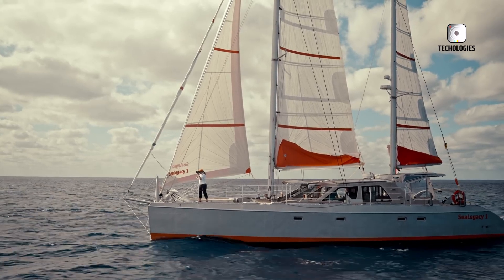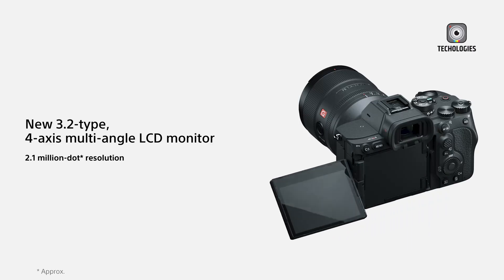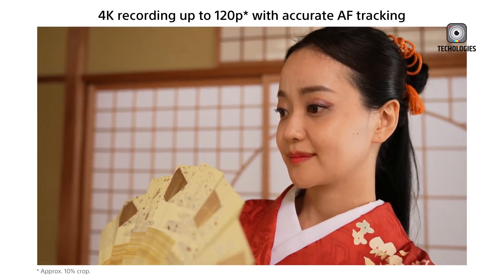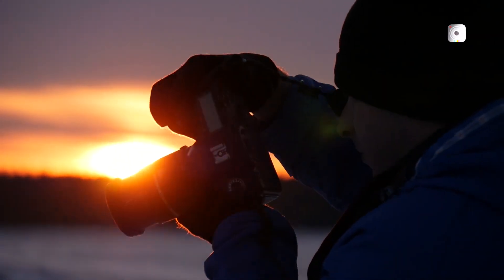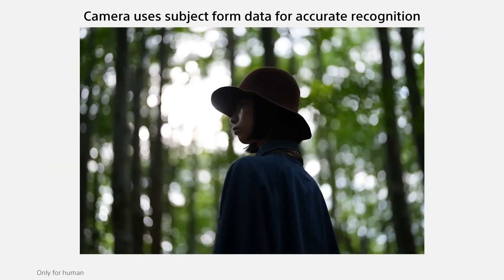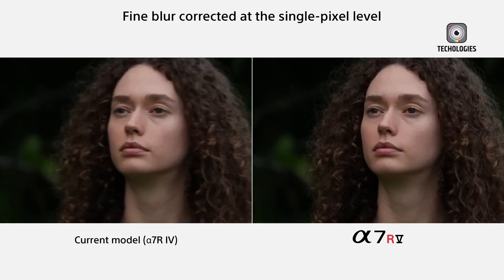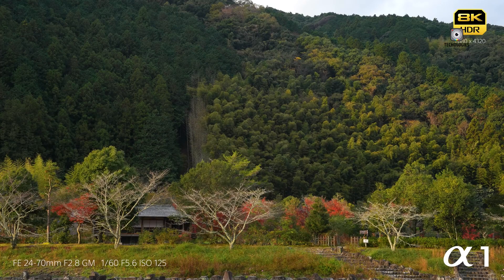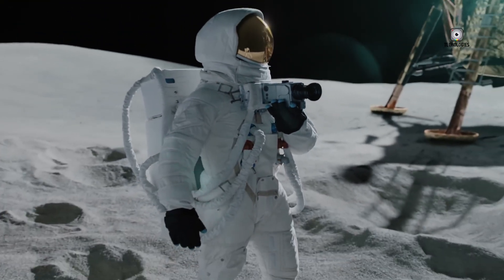Sony A1 II - Flagship OF The Mirrorless Full Frame Camera!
Sony's highly anticipated A1 Mark II is a professional mirrorless camera that has the potential to push the limits of modern technology. Rumors suggest this flagship model may feature an innovative global shutter sensor, enabling it to capture ultra-high-resolution images at unprecedented burst speeds. While these potential advancements are exciting, there are concerns about whether the Sony A1 Mark II can achieve these performance goals without making significant compromises. As excitement builds, it’s important to question whether the Sony A1 Mark II will meet professional expectations without sacrificing image quality or other key features.